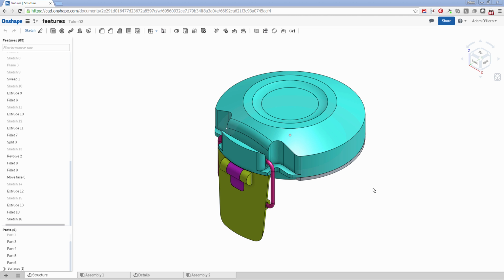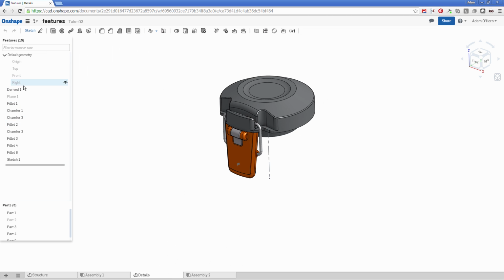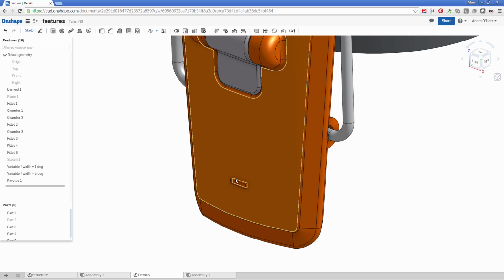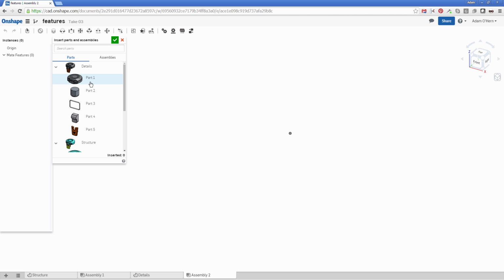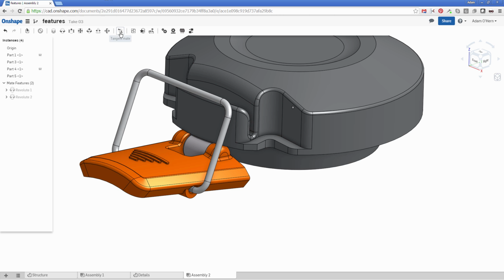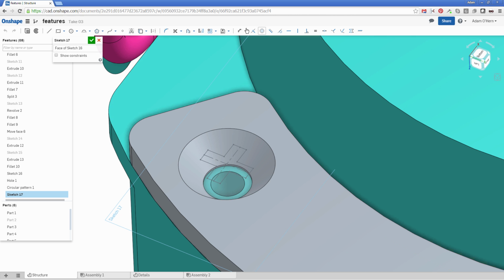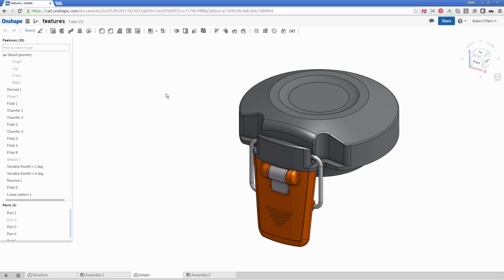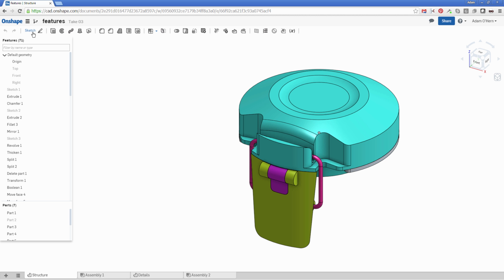5 New Onshape Features Every User Should Know About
Cool new stuff from Onshape! This covers the Hole Feature, Feature Patterns, Variables, Replicate, Tangent Mates, and Version Compare.

0:54 - Hole Feature
1:40 - Feature Patterns
3:30 - Variables
10:27 - Tangent Mate
13:57 - Replicate
15:19 - Version Compare